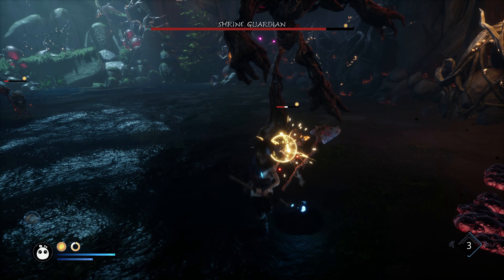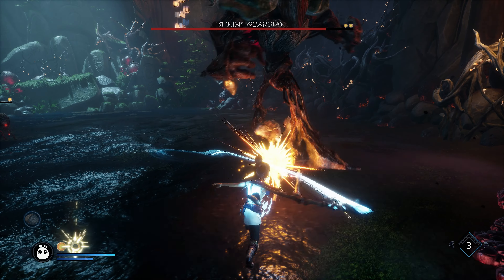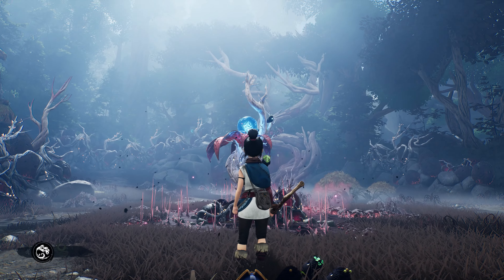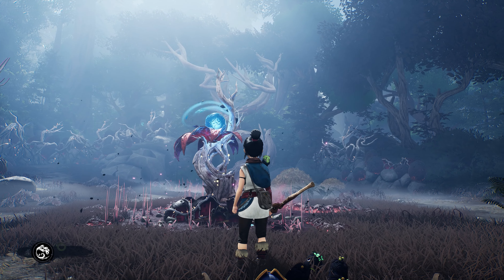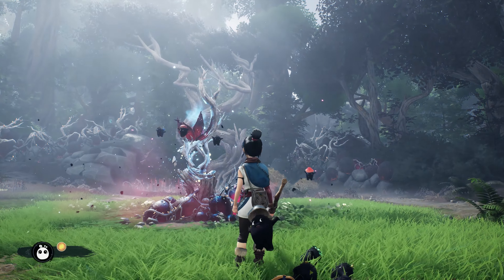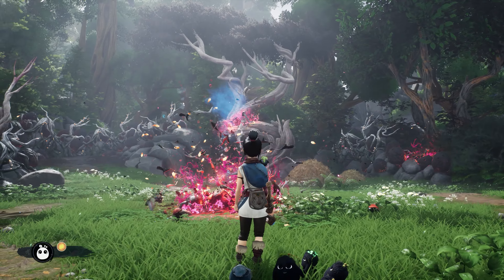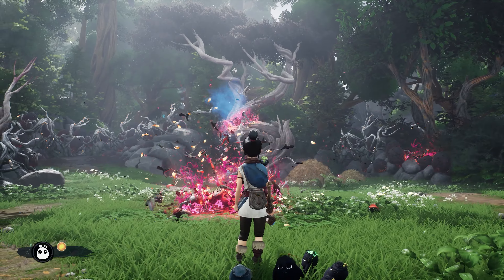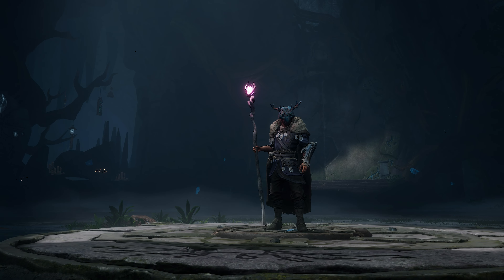Kena: Bridge of Spirits Xbox Review - Is It Better On Xbox?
Kena: Bridge of Spirits was well-received by the majority of critics when it first released as a PlayStation exclusive back in 2021. But is it any good in 2024? and is it a better experience on Xbox? Let's find out.